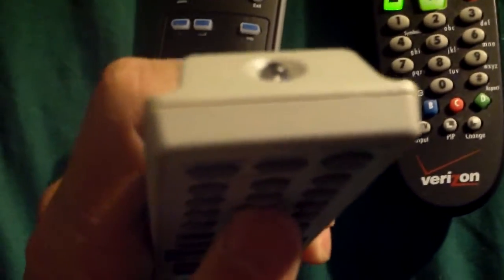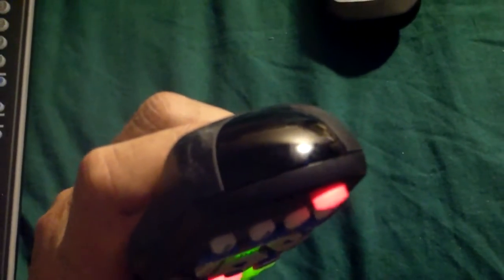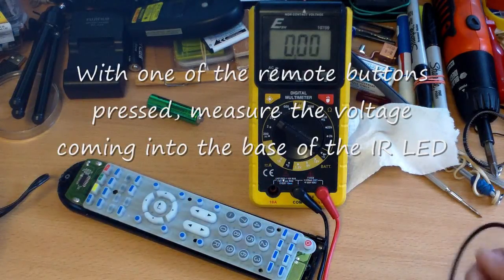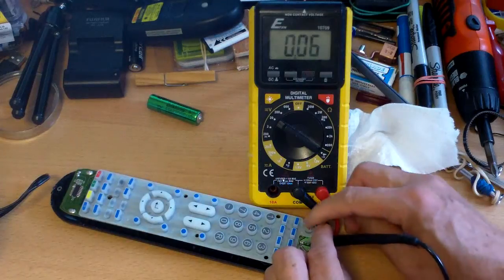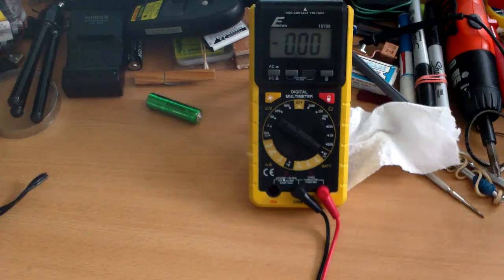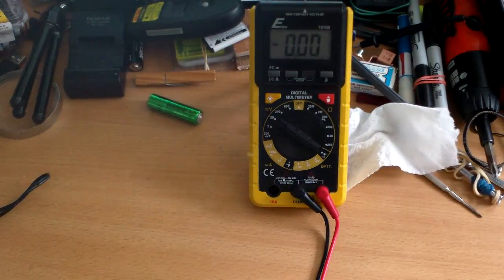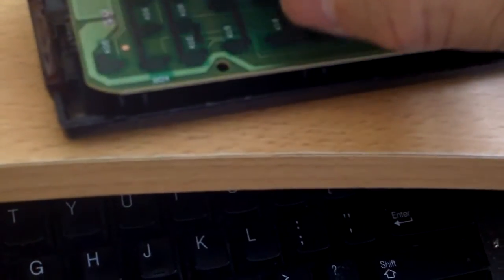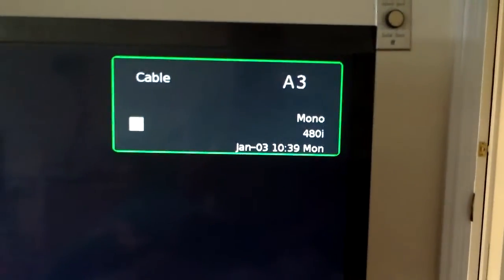Repair your broken TV remote control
I just got a brand new lcd tv but the remote that came with it was defective. A replacement will be sent to me. In the meantime, I took a stab at trying to repair the remote. The Infrared led does not lit up even though I got the voltage at the base of the led. It takes about 1.2 v and up to light up that led. I found an old remote that I no longer have a use for and unsolder the IR LED to put on my new remote. That did the trick and my remote is working again. Use a camera to check the remote as the light emitted by infrared led is invisible to the human eye.